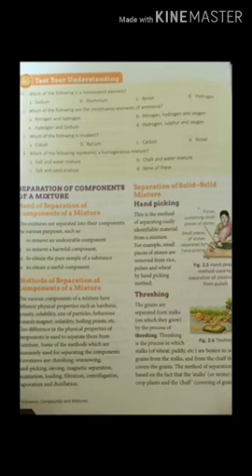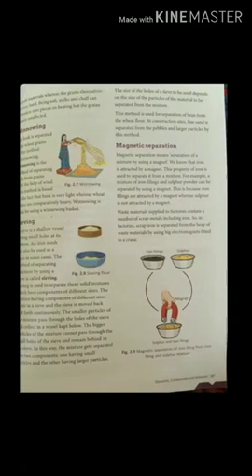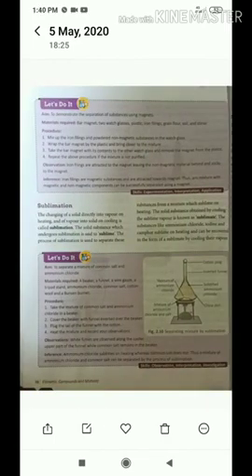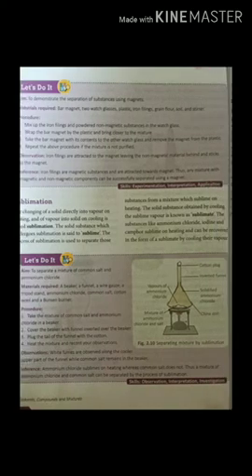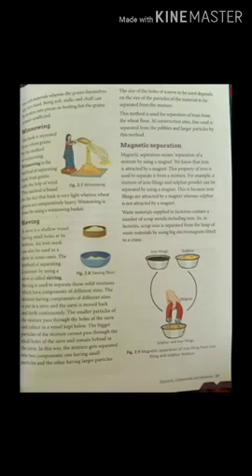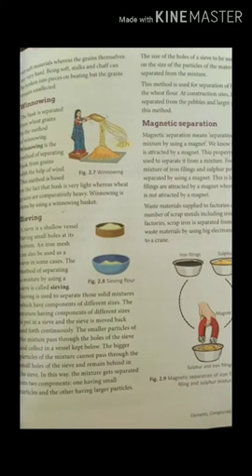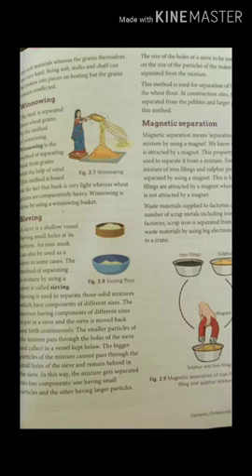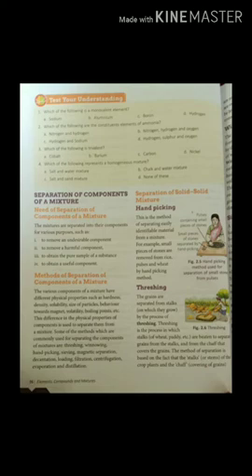Class VI chemistry,chap 2,part IX, Elements and compounds and mixture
Class VI chemistry,chap 2,part IX, Elements and compounds and mixture, separation of mixture